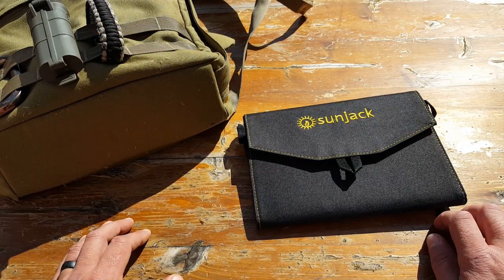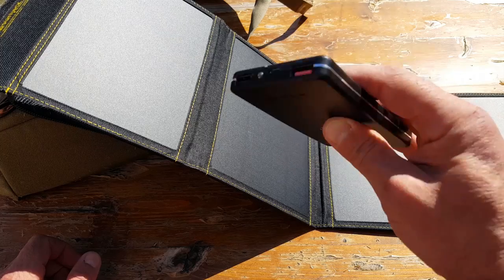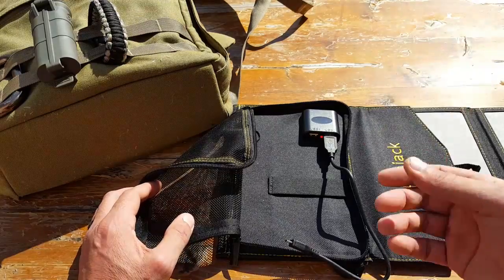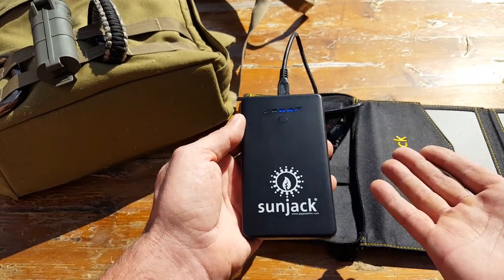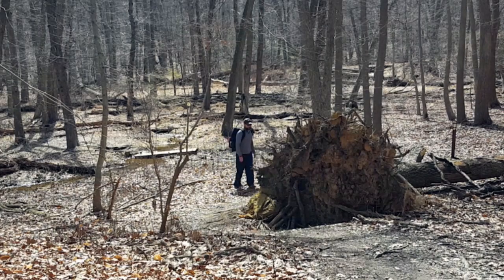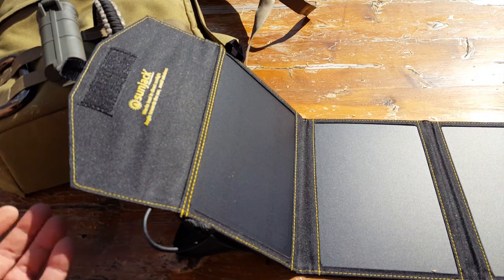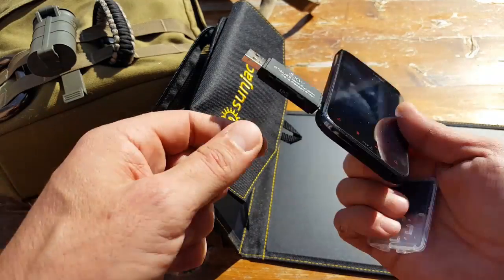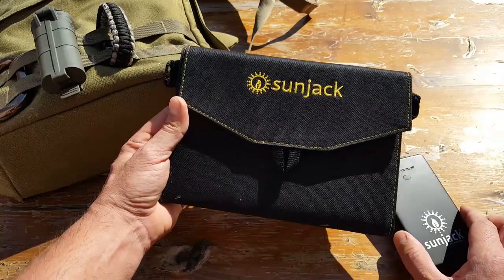Review Of The SunJack Solar Charger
Coach Helder reviews the 14w solar charger made by SunJack. He explains why he uses it to keep his phone charged while he is out in the field.